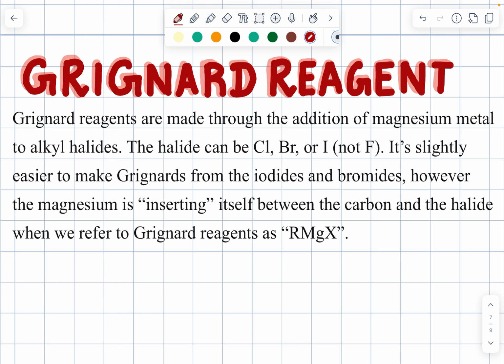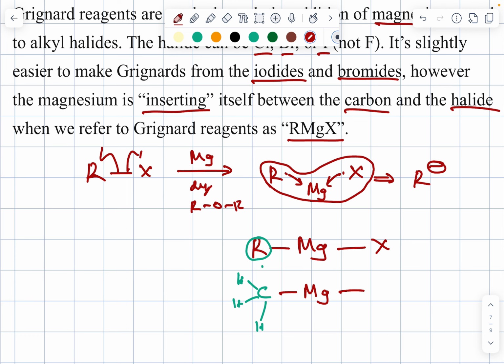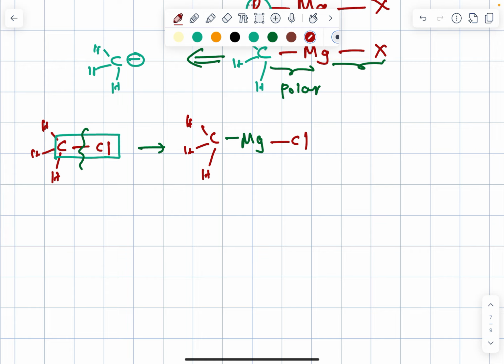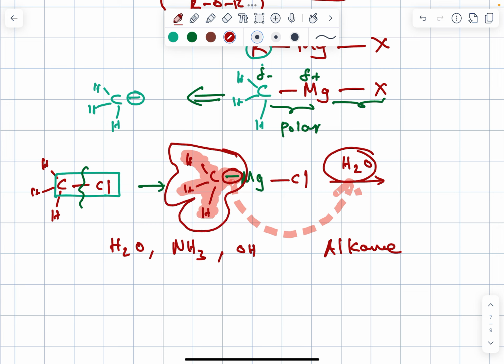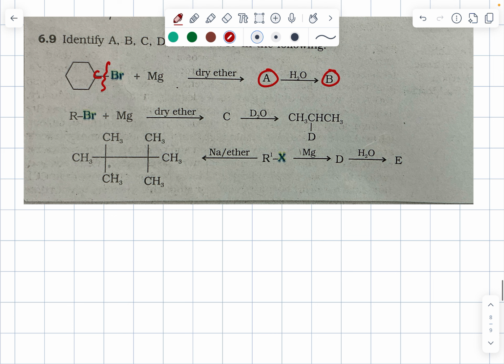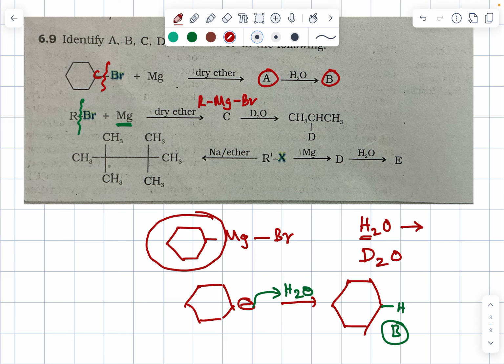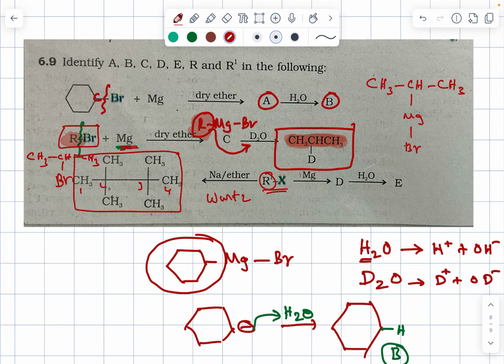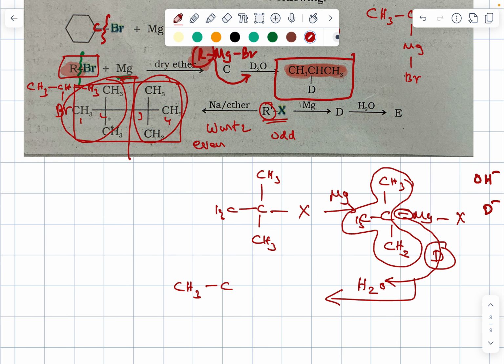Grignard Reagent | Guaranteed Board Questions | Class 12 CBSE 2026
Grignard Reagent | Guaranteed Board Questions | Class 12 CBSE